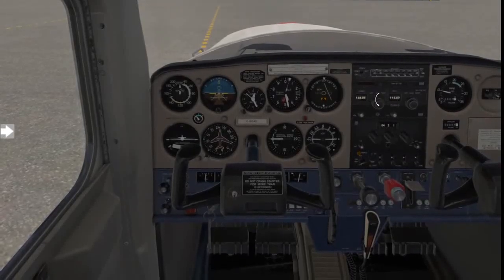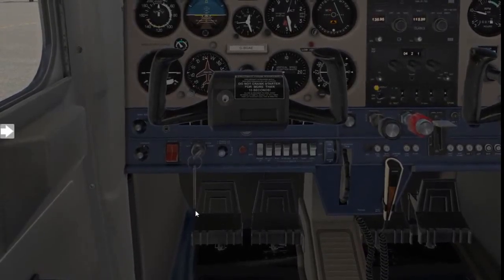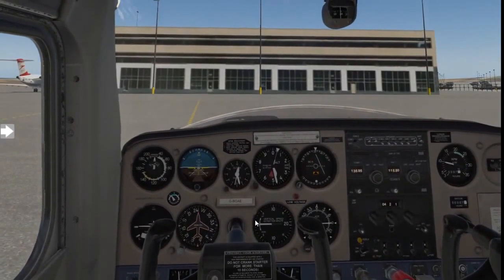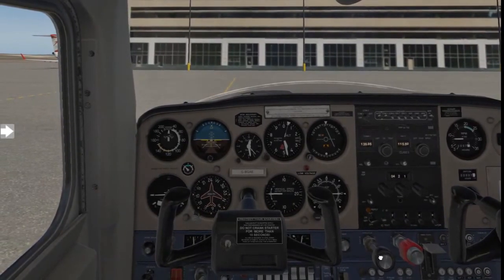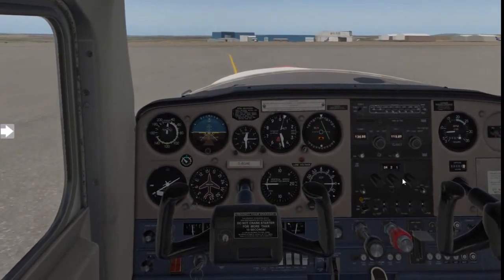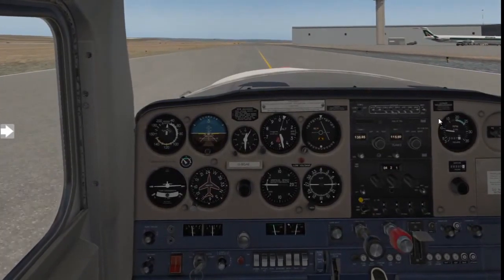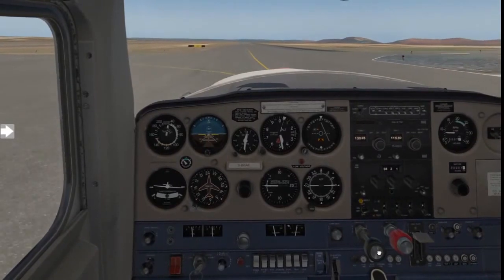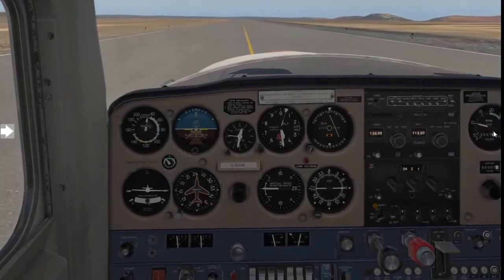How to Taxi an Aircraft and Taxiing Checks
Learn how to taxi your aircraft correctly and do you taxiing checks as you make your way to the run-up bay for takeoff.

Flight Simulator: X plane 11
Aircraft: Cessna 152
Flight Lesson: 5/18
Relevancy: Pilot Training (South Africa)

1. Pilot Training Videos
2. Pilot Vlog
3. X Plane 11 Videos